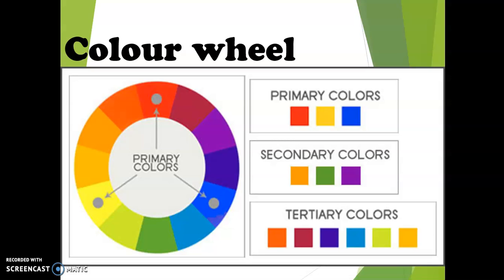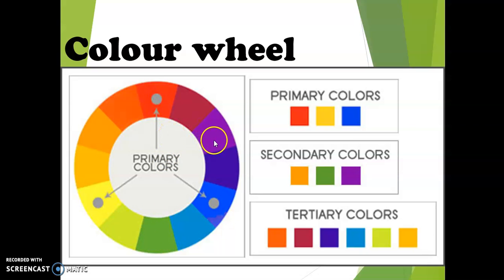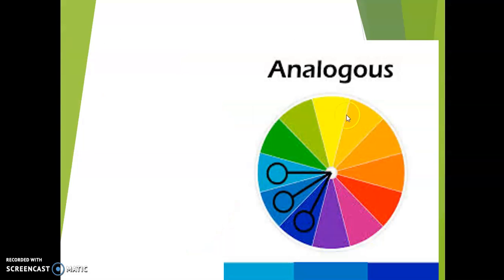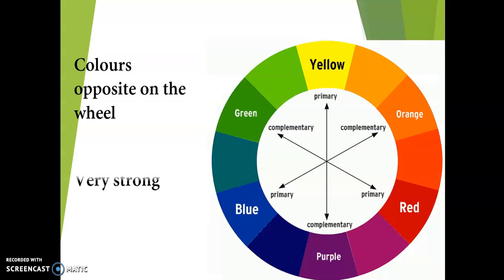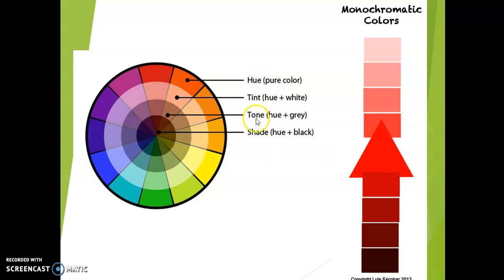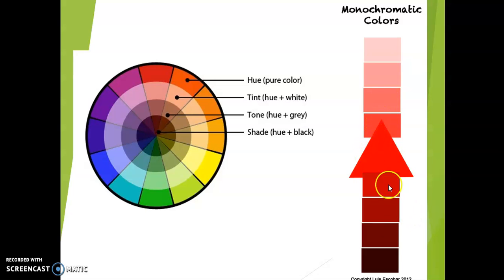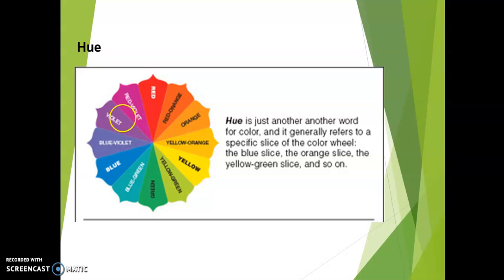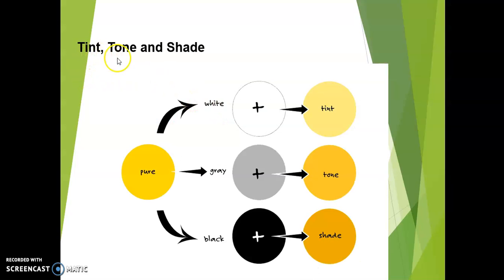G10 Colour Theory Recorded Class